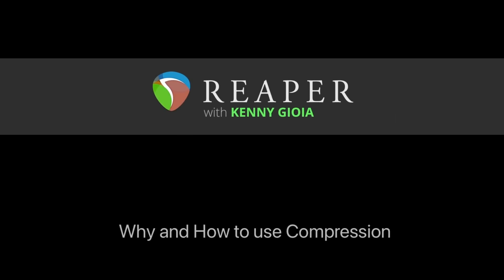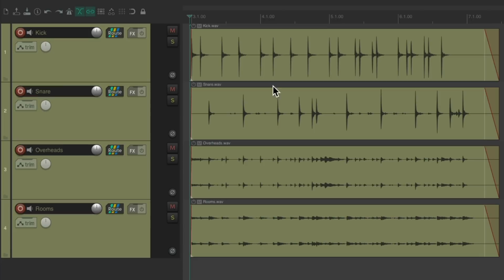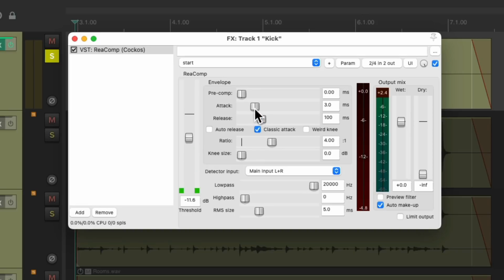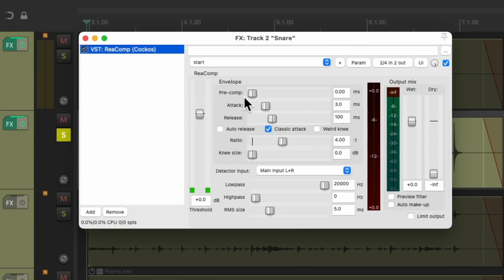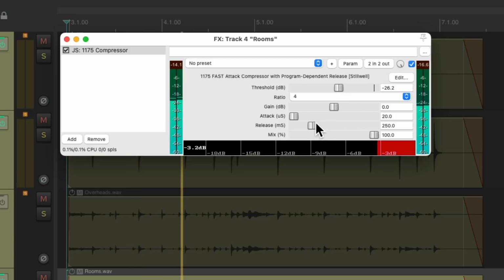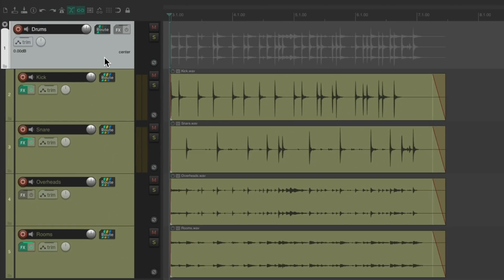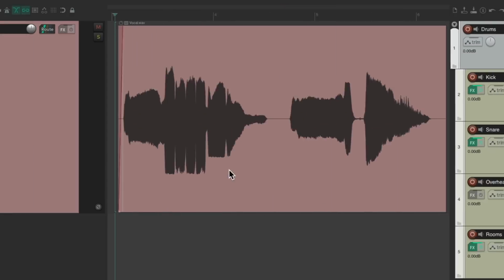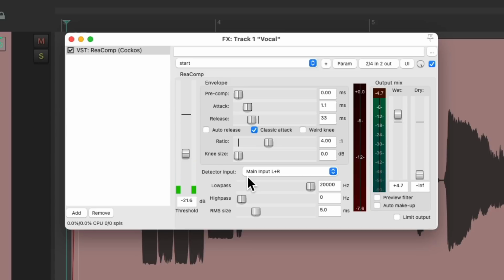Why and How to use Compression in REAPER